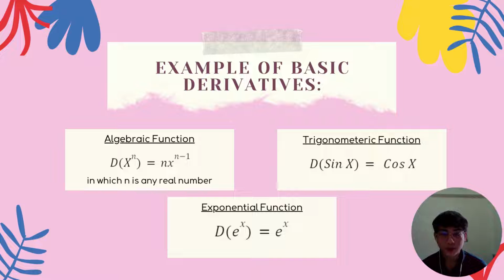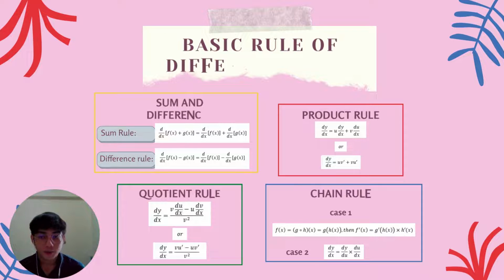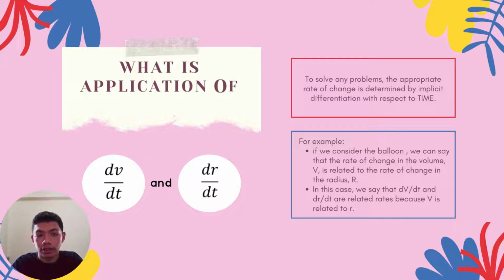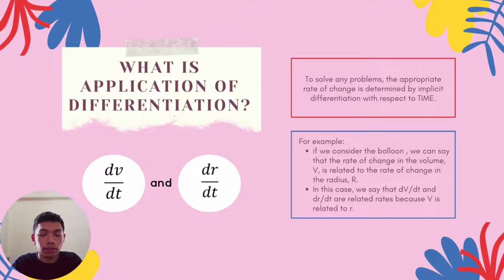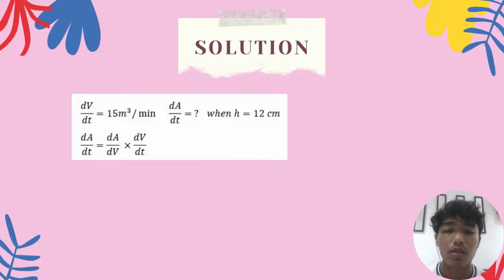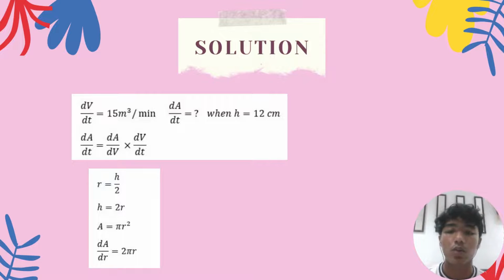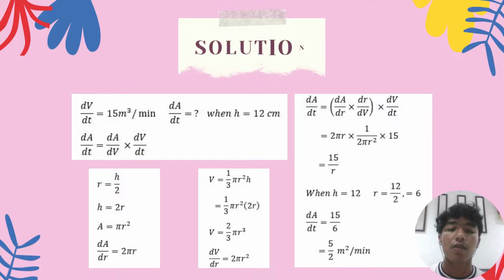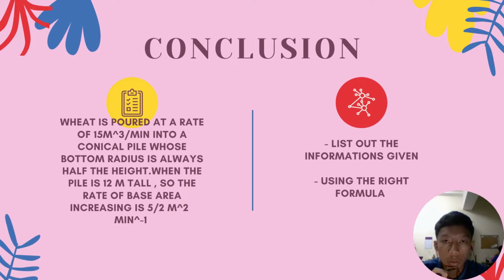MAT183 - APPLICATION OF DIFFERENTIATION